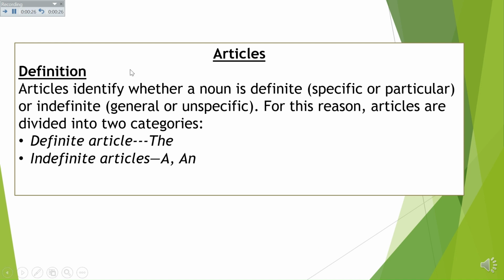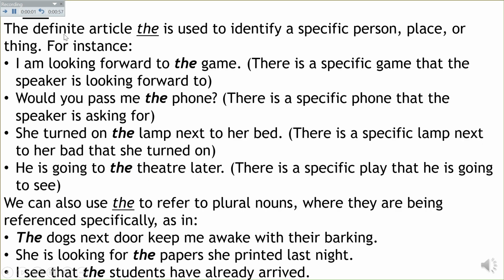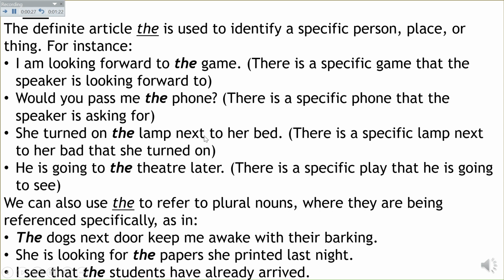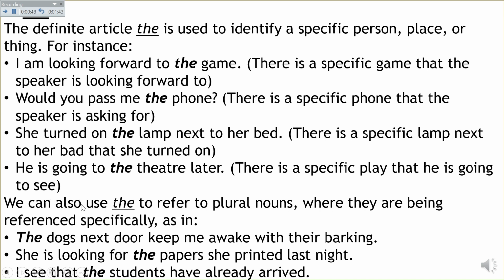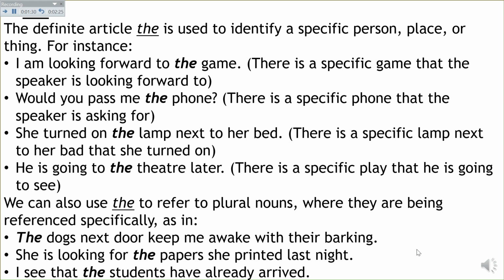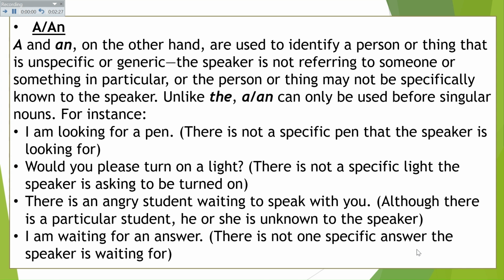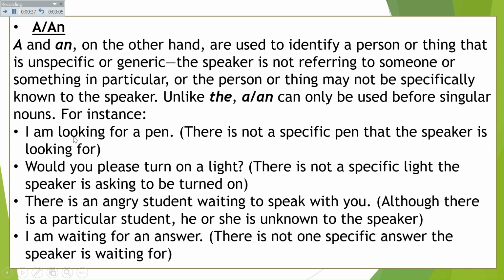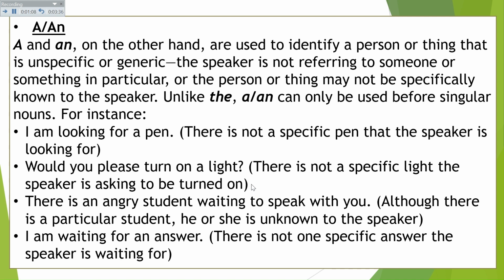ARTICLES/ WHY DO THEY MATTER? ENGLISH GRAMMAR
english grammar
articles
article the
article a
article an
definite
indefinite articles